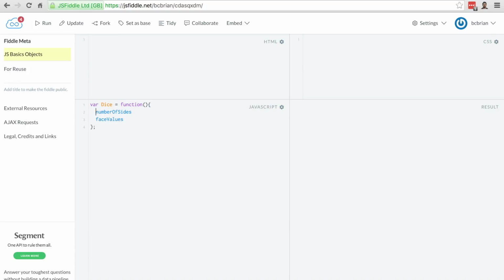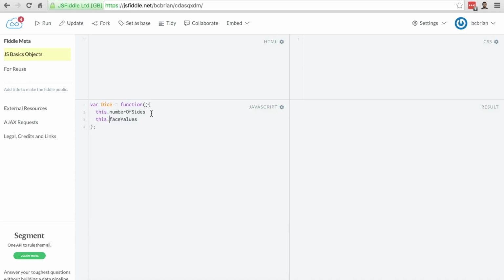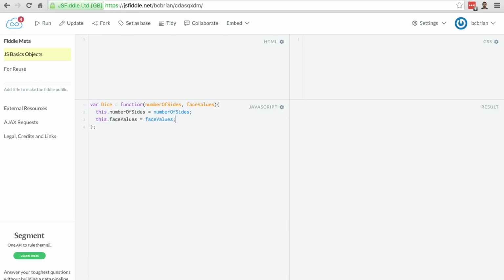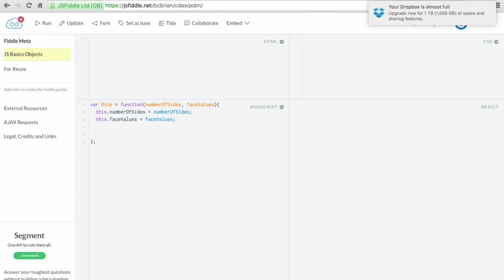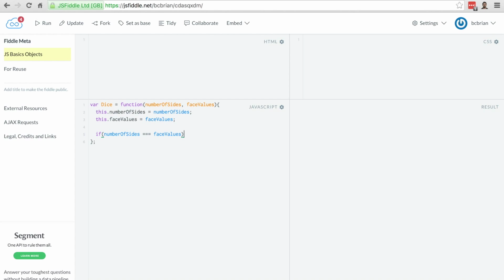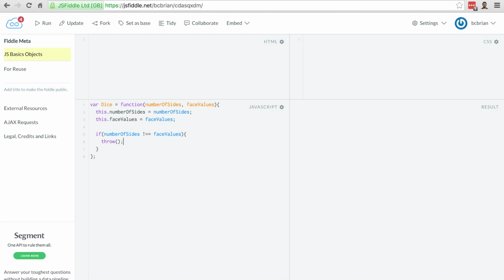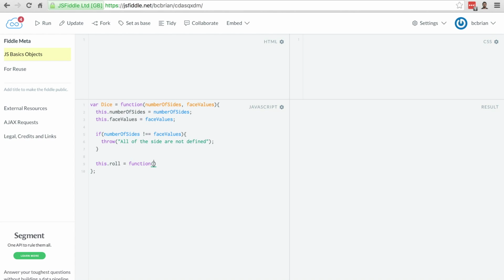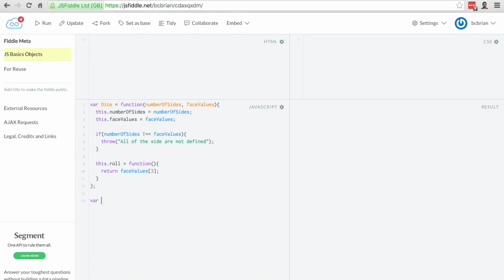JavaScript Object Basics Part 1